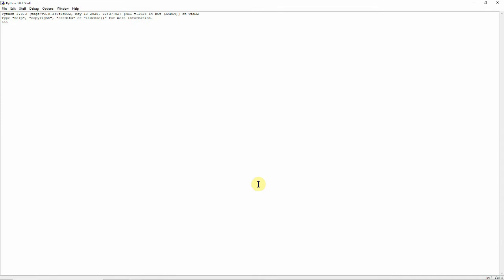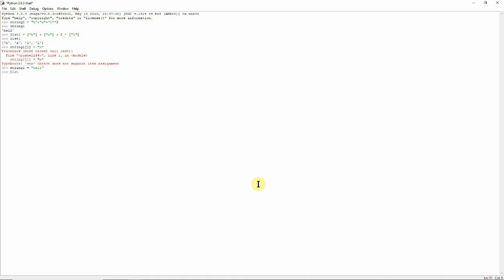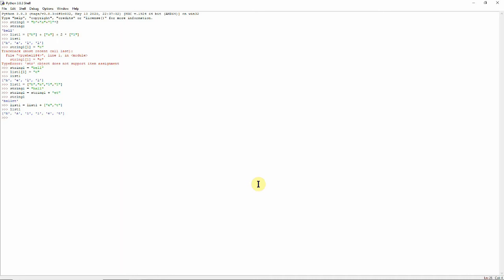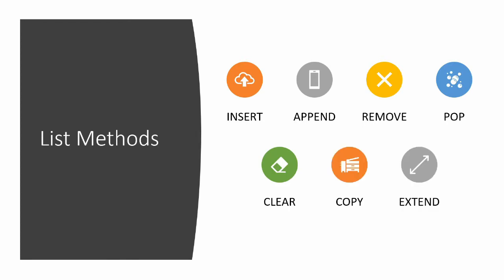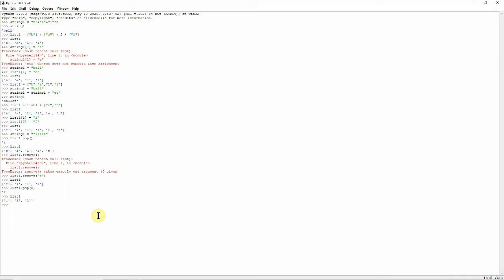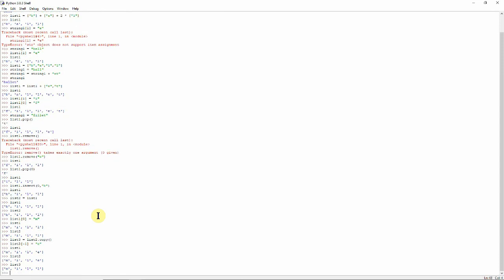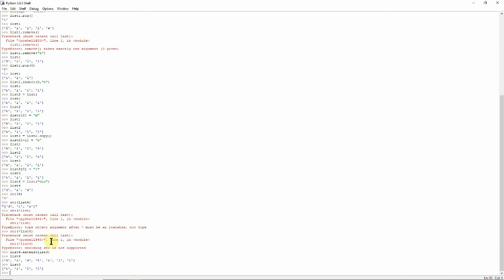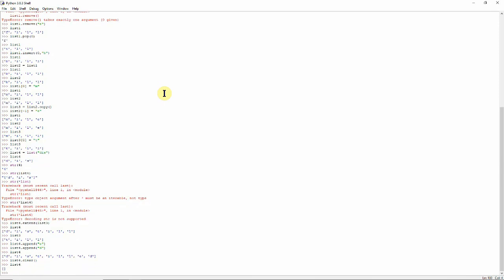Understanding Python: Lesson 08 - Chopping and Changing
Learn some list methods and the similarities of differences between strings and lists.

Happy learning!